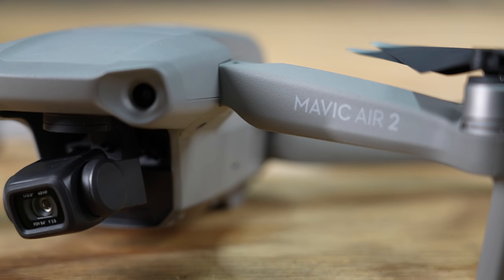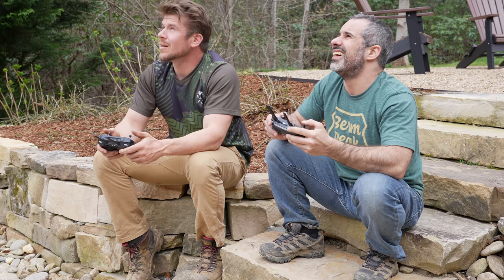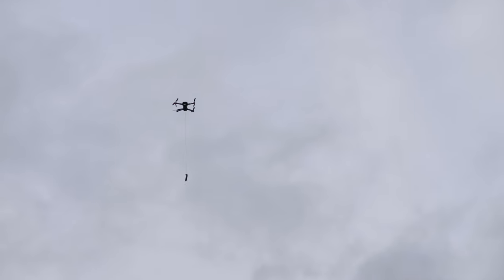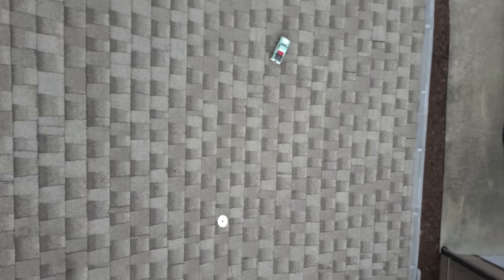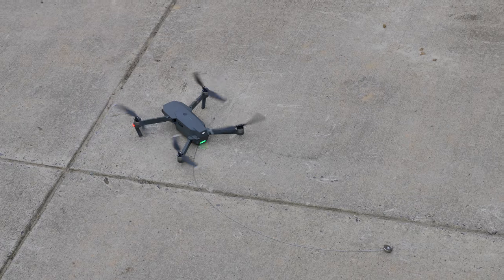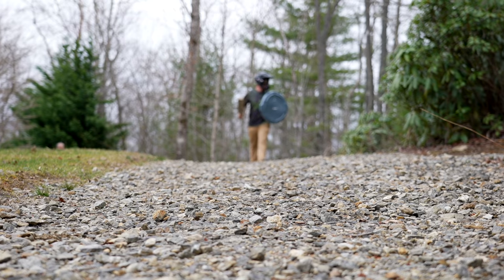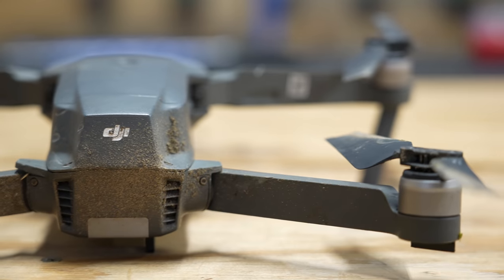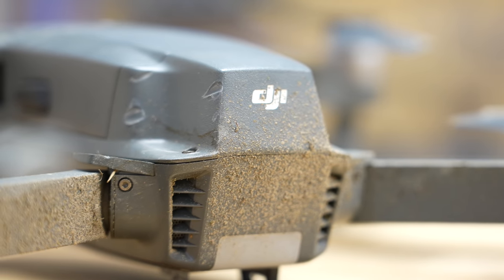Doing really sketchy things with my old drone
My drone has crashed countless times, and I'm tired of pouring money into it. At this point, half the sensors don't work and to rely on it for scheduled videos is a liability. Time to give it a proper send off!

I bought that DJI Mavic Pro back in 2016, and it's amazing that it has lasted this long. There have been times where I crashed it so far away that it was a miracle we found it. I've climbed into tall trees to recover it. We have replaced camera modules, gimbals, batteries, countless propellers, and even body panels.